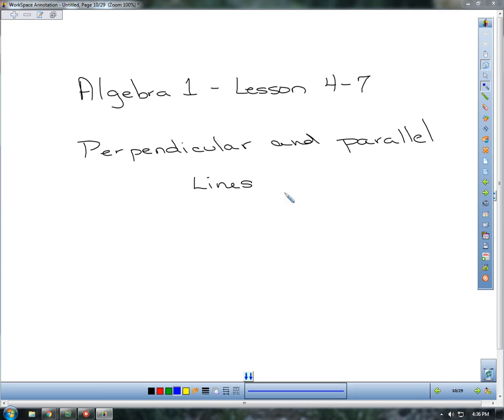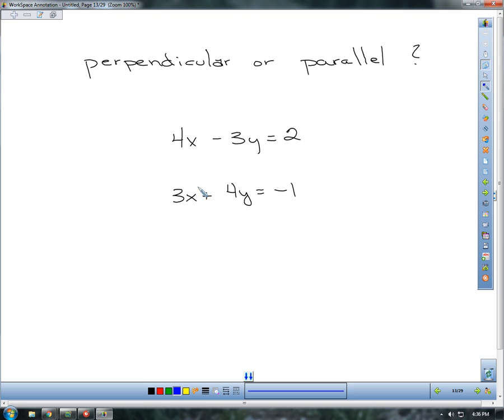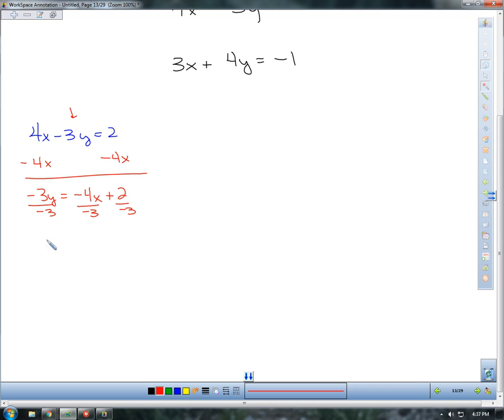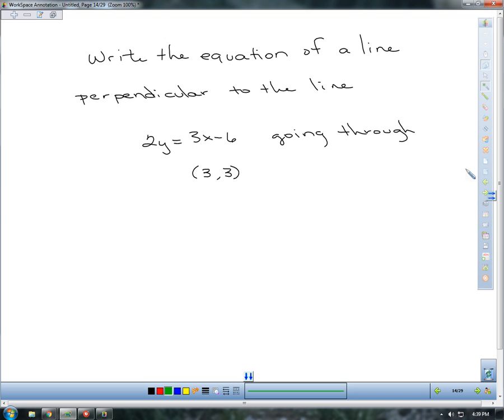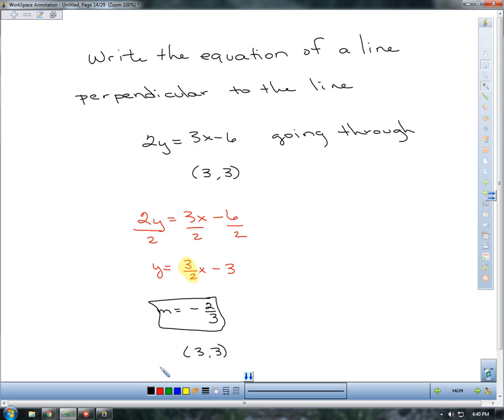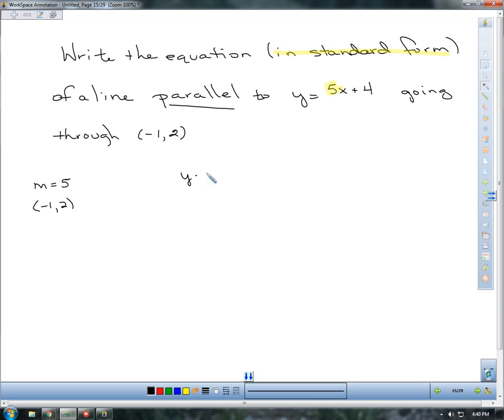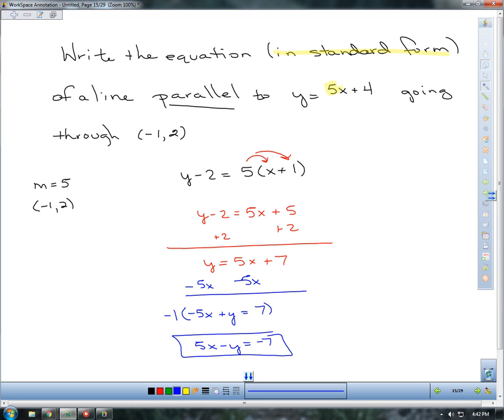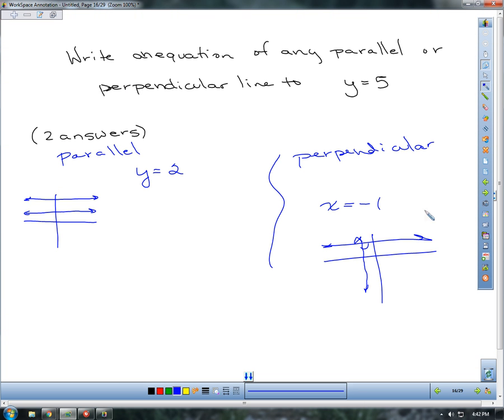Alg 1 Lesson 4-7 Equations of Parallel AND Perpendicular Lines